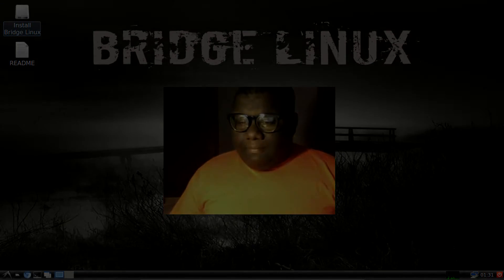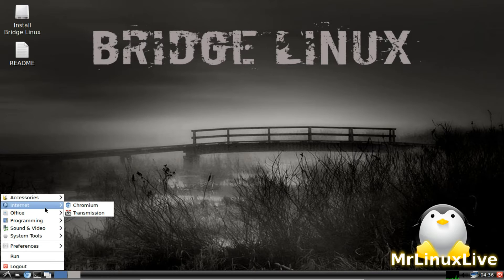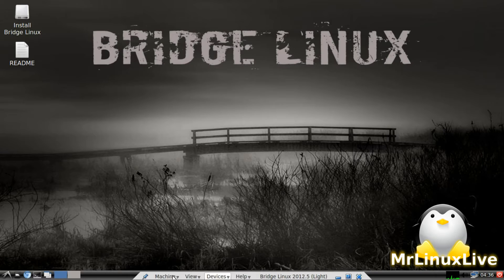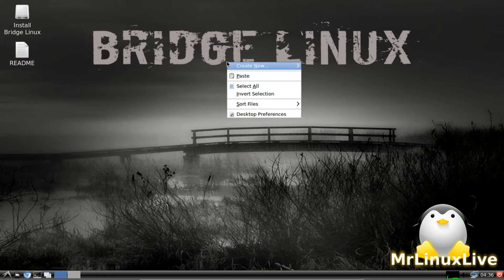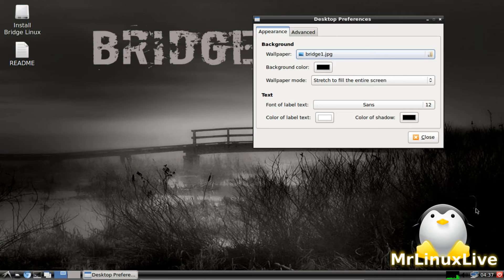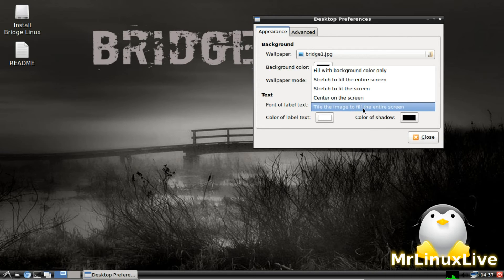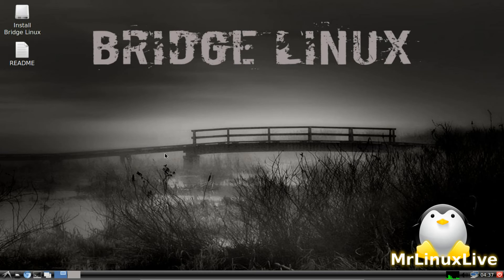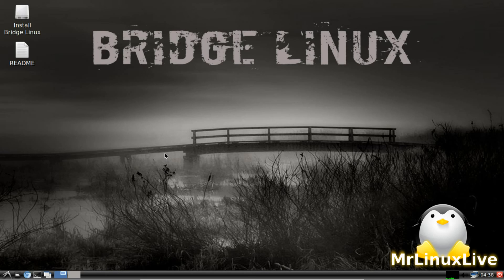Quick Look: Bridge Linux 2012.5 (LXDE)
The LXDE version would be great for old computers that you want to bring alive.